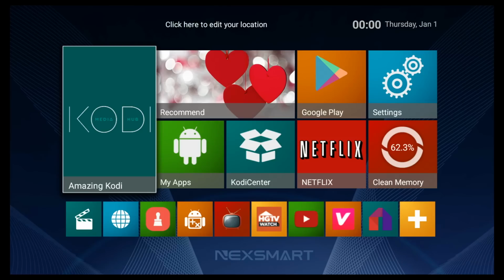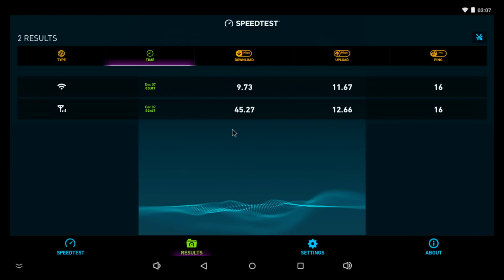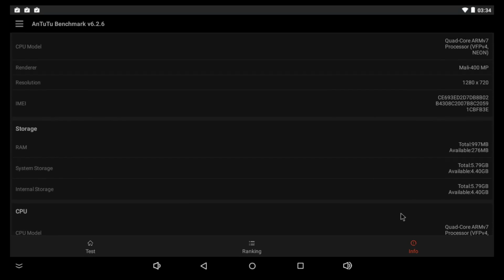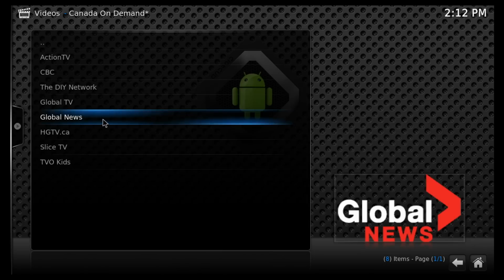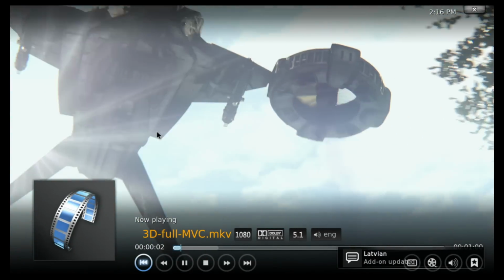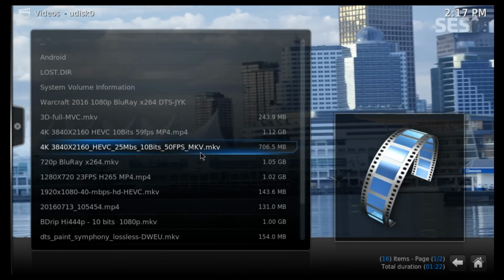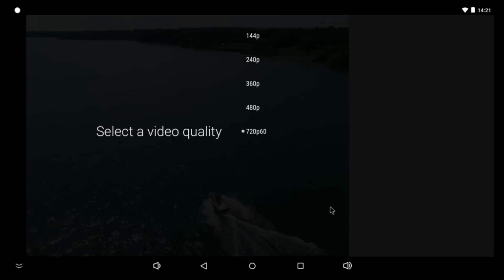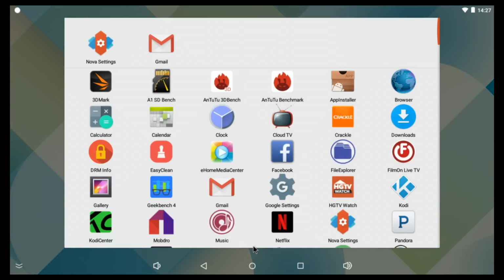Nexsmart D32 Android TV Box REVIEW - RK3229, 1GB RAM - Under $25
The review of the cheap Nexsmart D32 Android TV Box.

Amazon US
Amazon UK
Amazon CA

In this review you will find out everything there is to know about the  Nexsmart D32 Android TV Box. We have the quad-core RK3229 Processor, 1GB Ram and 8GB of internal storage. You can find out what video formats work and what video formats don't work, you can find the score for the Antutu Benchmak and the Geekbench 4 among other benchmark results. I have also checked if DTS and DD work with Kodi.

Other TV Boxes i have recently reviewed: T-95P, MXIIII-G II, T95, Zen Box, LeelBox M9S Pro, Zidoo X9S, Alfawise S92, KM8 Pro, MXQ Plus, Beelink GT1, Beelink Mini MXIII II, T95Z Plus, Xiaomi Mi Box, T95U Pro, MXIII-G, X96 TV Box and many more. Make sure you check all of them out.